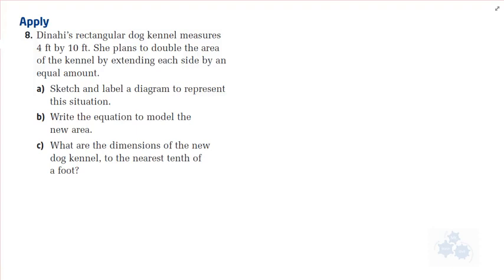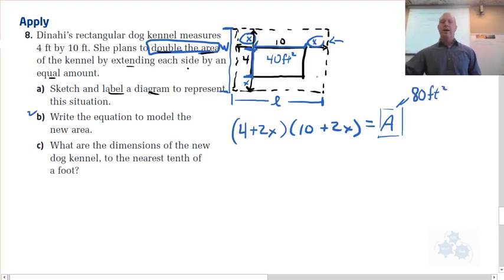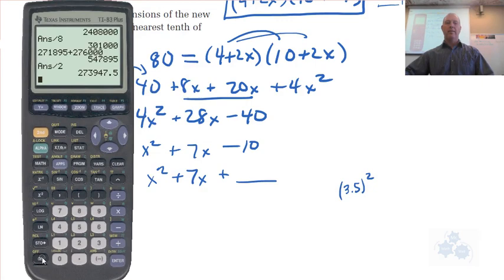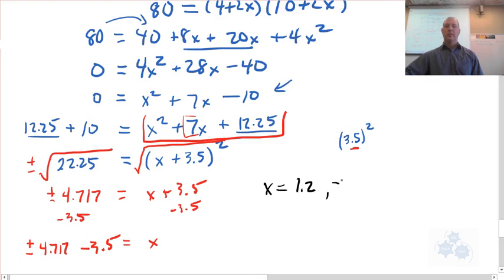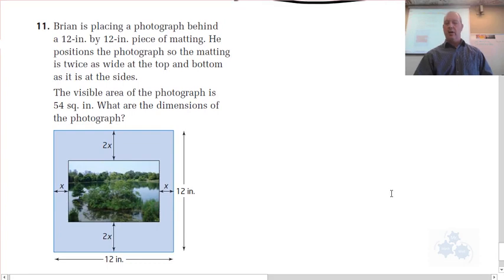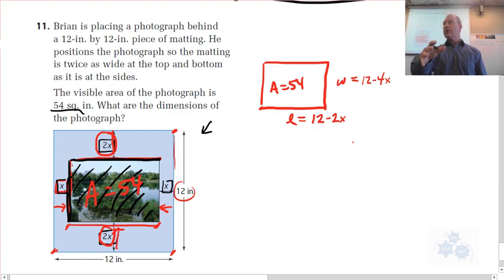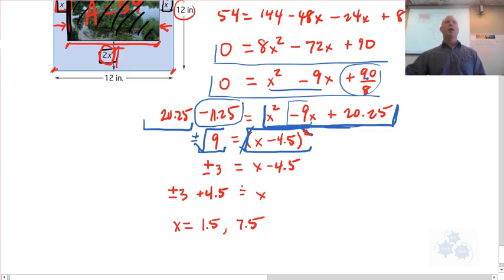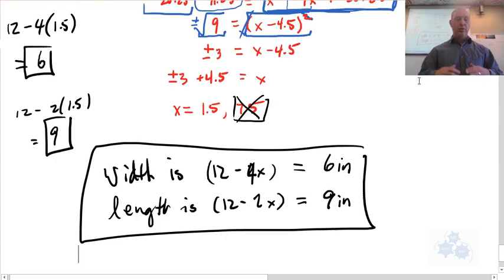PC 20 4.3 #8,11 homework questions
Solving Quadratic Equations from word problems by completing the square.
#8 "Danahi's rectangular dog kennel..."
#11 "Brian is placing a photograph behind a 12-in by 12-in piece of matting...)